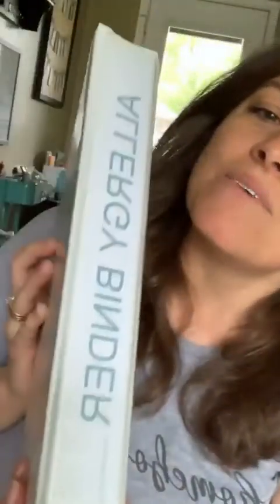Food Allergy Binder: Free Challenge at Milk Allergy Mom!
To get the emails for this free, fun challenge, register